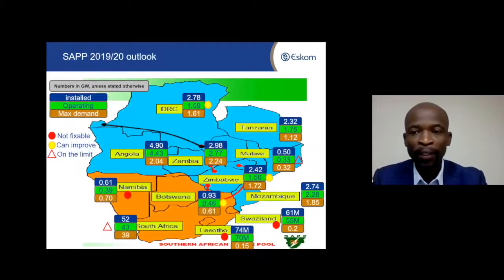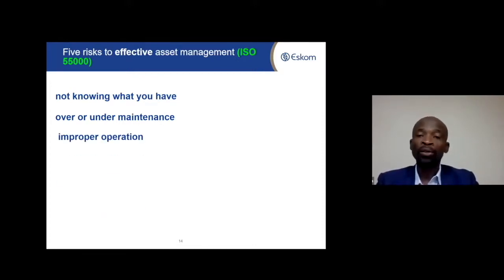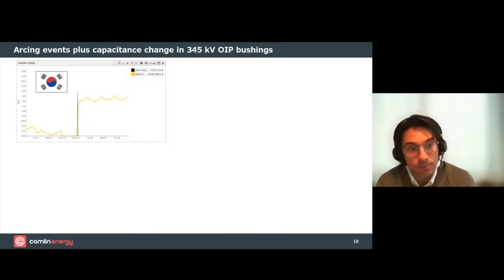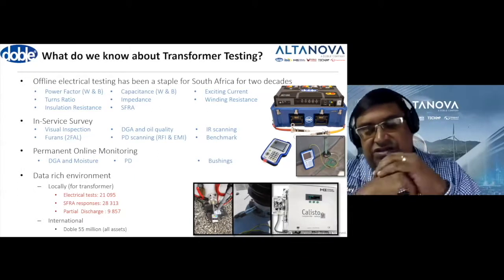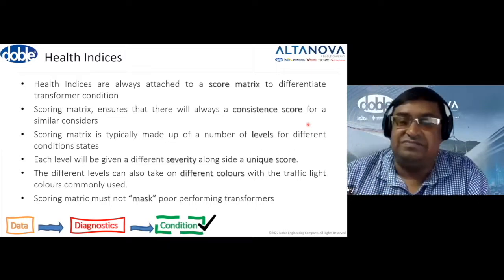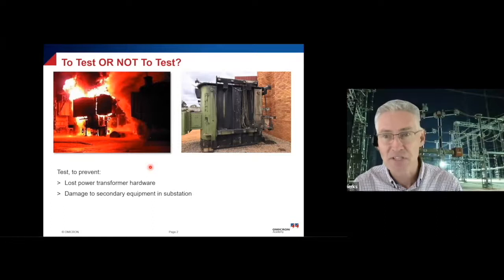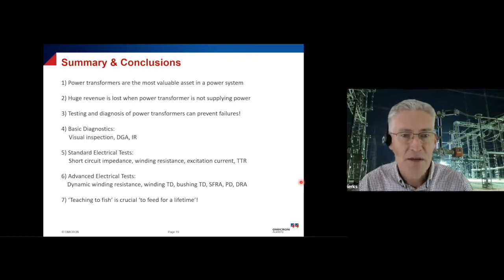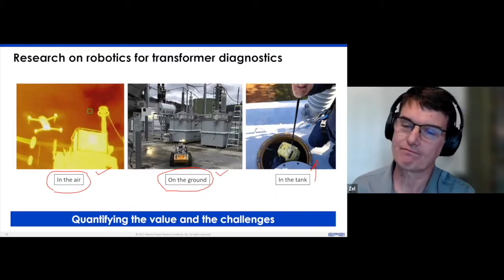Fleet Management, Condition Monitoring and Reliability Maintenance of Power Transformers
The 2nd Reliability Maintenance Webinar for Southern Africa

Power transformers are vital assets for delivery of electricity in generation, transmission and distribution networks. Their reliability and performance are essential, and their failure rates and modes of failure are of concern to utilities and asset managers.

In South Africa, catastrophic transformer failures are increasing, causing interruption in power supply, high repair and replacement costs, revenue losses and environmental and collateral damage from explosion and fire.

A wholistic strategy including online monitoring, routine diagnostics, condition-based maintenance, reconditioning, refurbishment or replacement, and effective management of the transformer fleet maximises its efficiency, reliability and operating life.

At this webinar, expert researchers, users, original equipment manufacturers and repairers provide valuable insights on how to manage the transformer fleet for maximum reliability and life, while minimising total life-cycle costs.